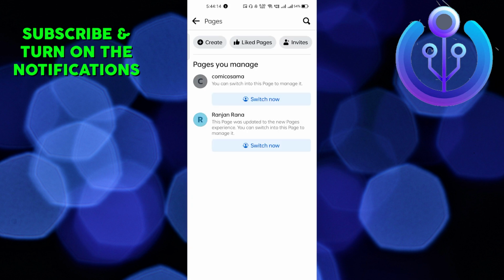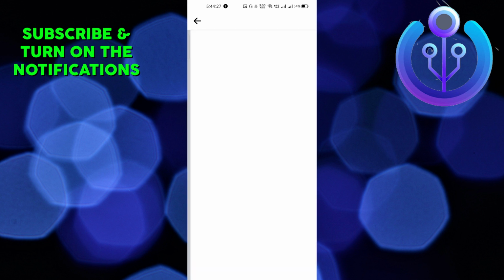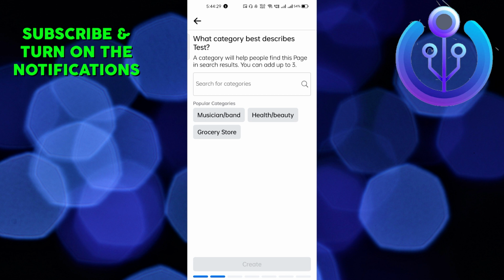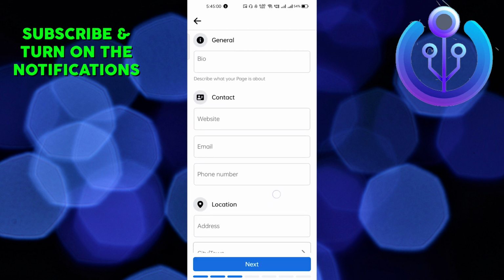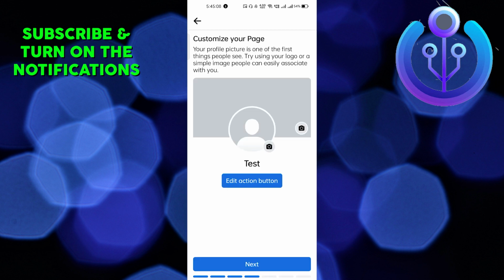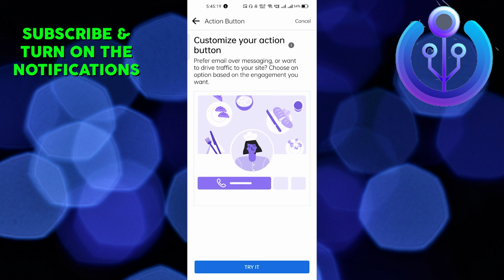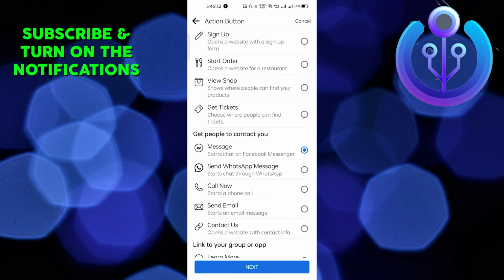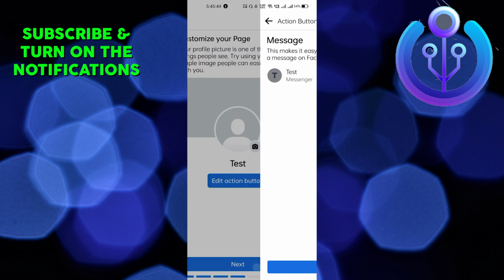How To Create Facebook Page (Easily 2023!)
In this tutorial, you will learn How To Create Facebook Page in easy steps by following this super helpful tutorial to get a solution to your problem!!